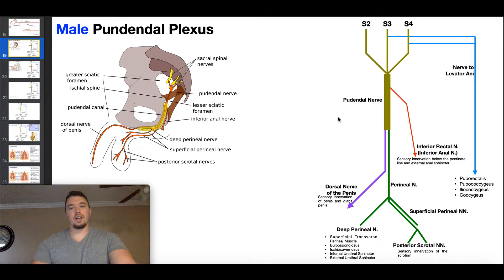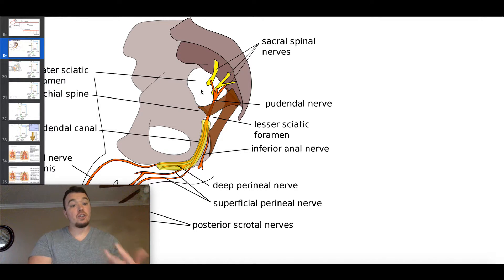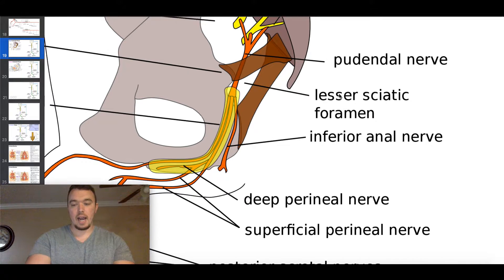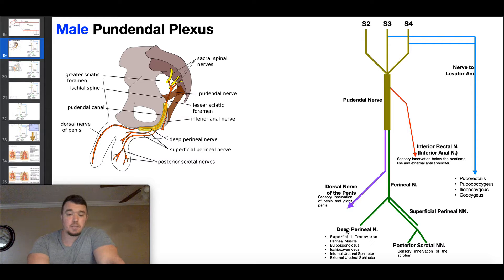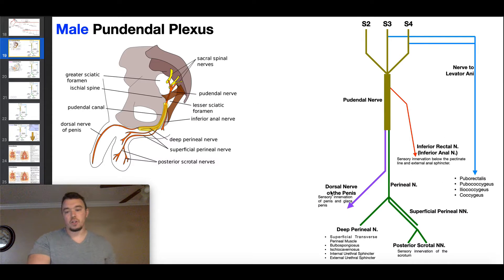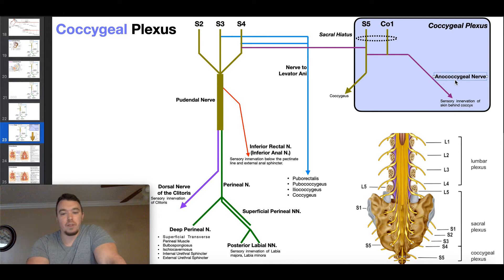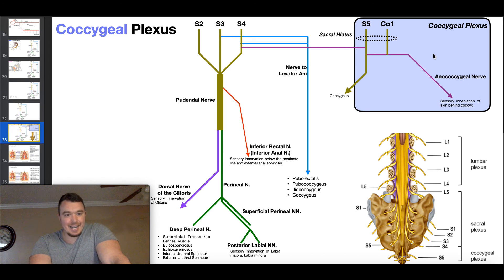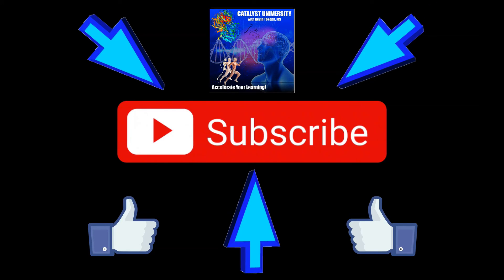The Pudendal Plexus, Levator Ani Nerve, & the Coccygeal Plexus